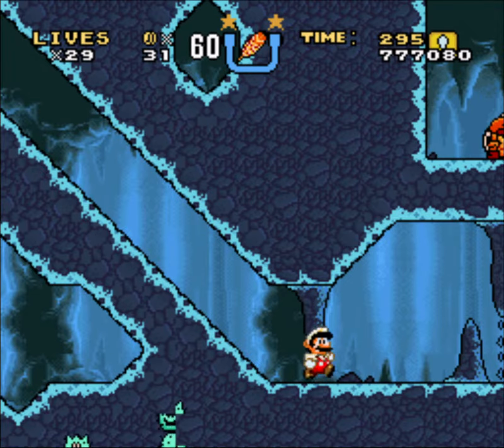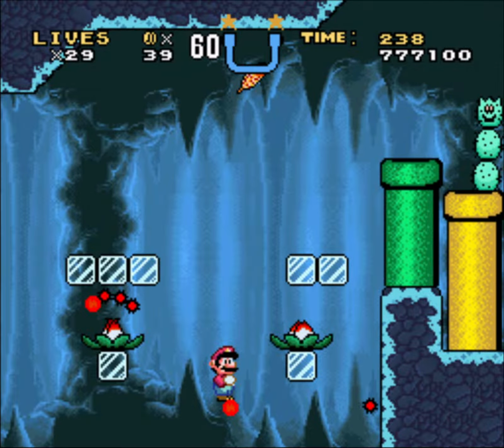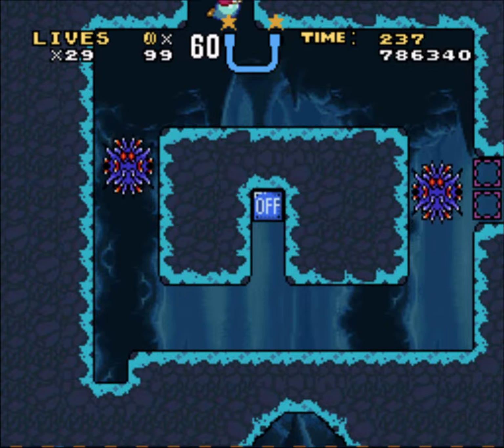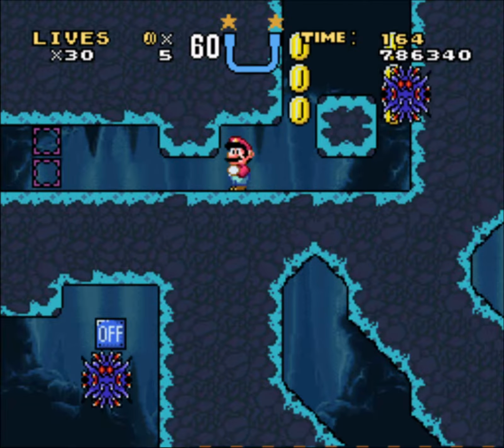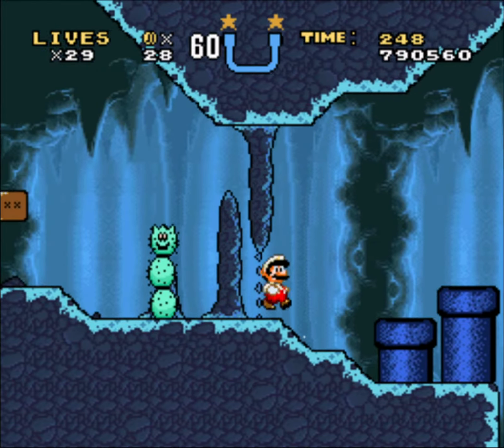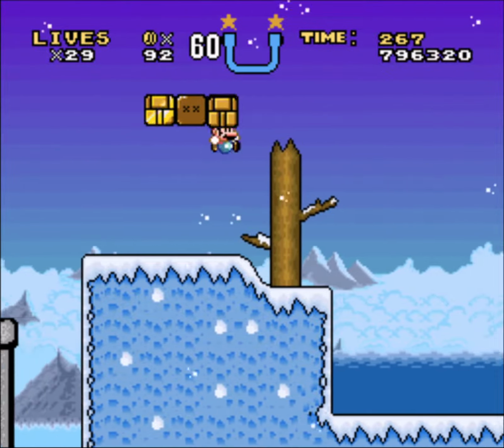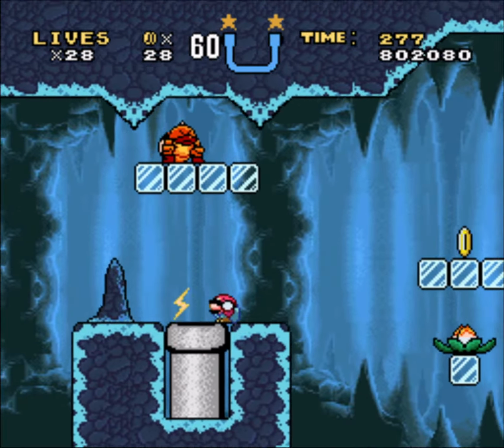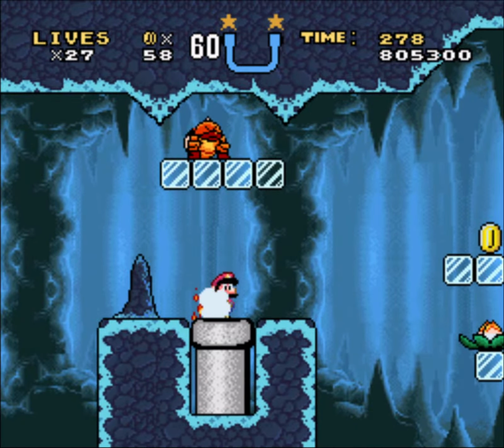The Artifacts of Marvelous Birds [Part 22 (Bonus 1)]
I edited out like 40% of the latter bits of this video and you had best be thankful for it.
If you aren't thankful, then watch the raw footage here and never take my work for granted again